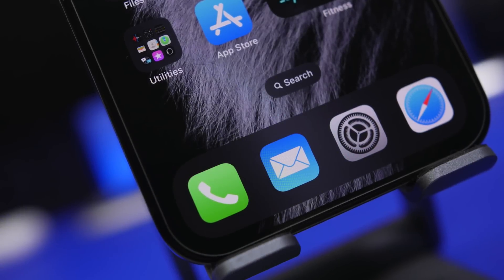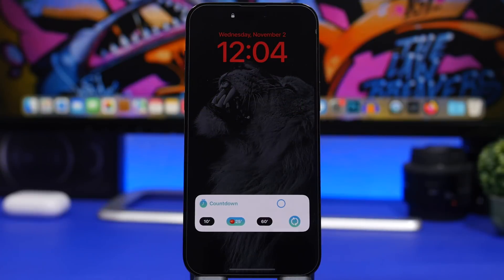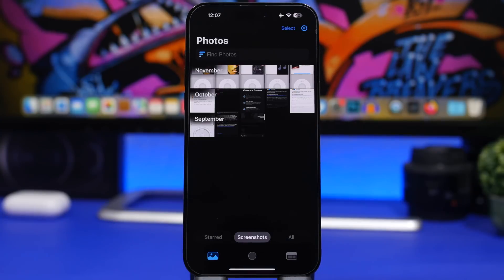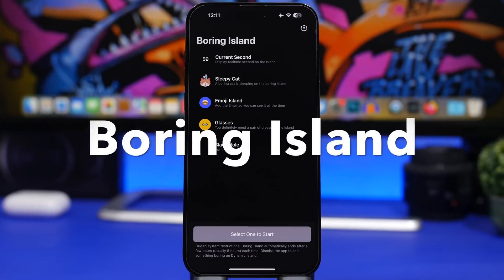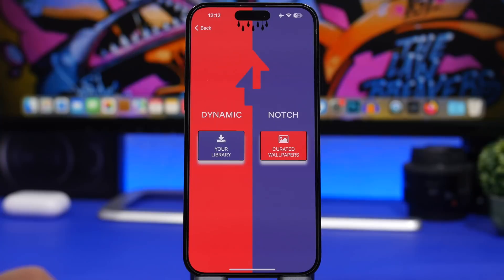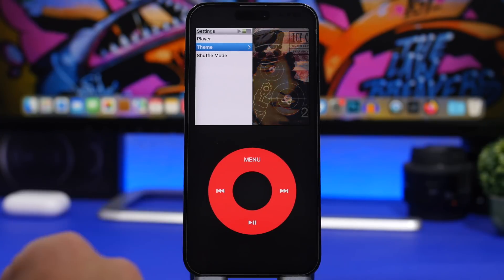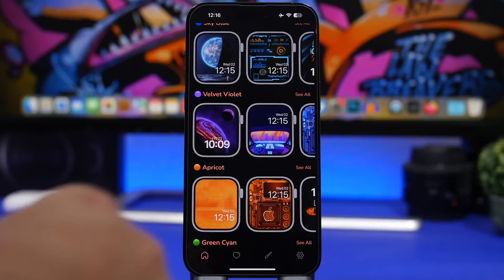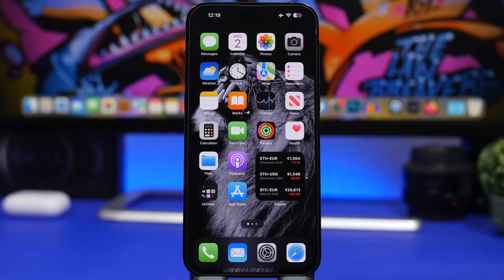MUST HAVE iPhone Apps - November 2022 !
Must have iPhone apps of November 2022. Best new iPhone apps that you must download this month.

Useful iPhone apps that you must download. Start November 2022 by downloading these awesome iPhone apps on your device. These apps can be downloaded for free and are very useful.

Intro 0:00
Better Desktop 0:19
PiP Splitware 1:31
OpenFind 2:36
Island Wallpapers 3:23
Boring Island 4:46
Dynamic Notch 5:24
My Pod 6:16
Better Watch 7:18
Skywall 8:42
Days Since 9:27